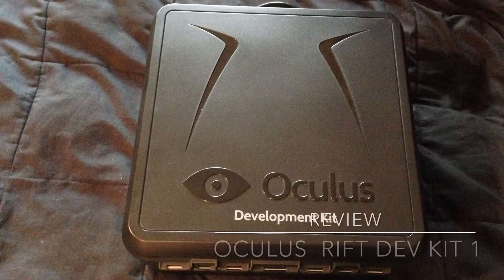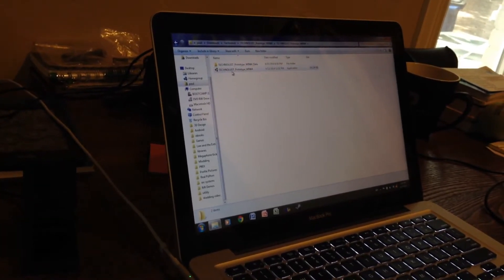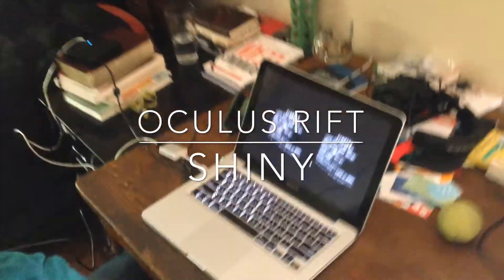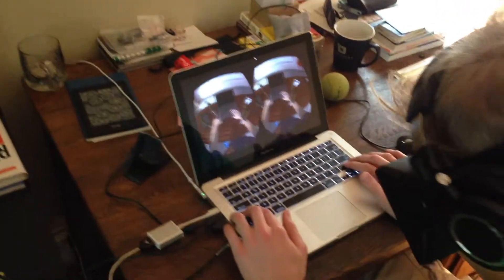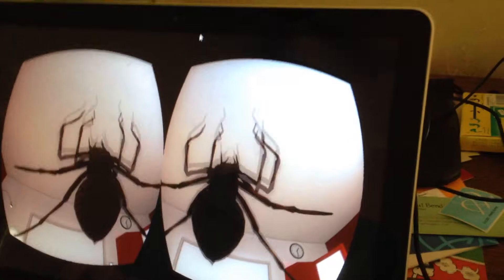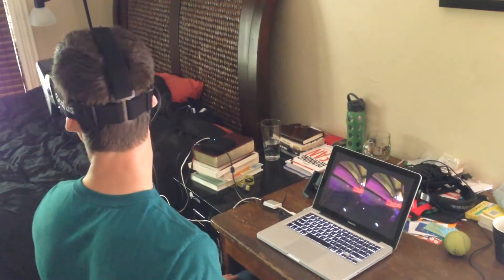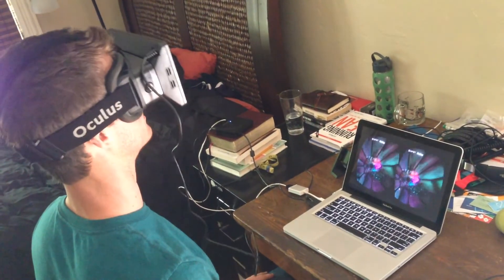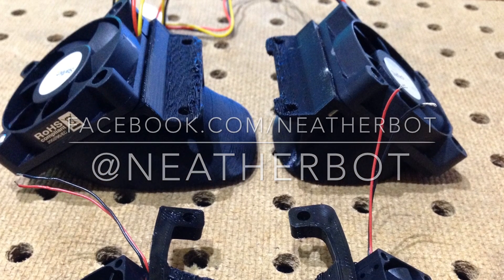Review - Oculus Rift Dev Kit 1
I demonstrate how the Oculus Rift works and play a few demos! Virtual reality technology in the past has been pretty awful. Oculus is changing that with an amazing pair of goggles that work remarkably well. These goggles shift the paradigm of a conventional gaming experience where you control an avatar in a separate world, and generates an experience where the gaming environment is all around you. It is easy to feel like you are actually in the game first hand. The motion tracking and video quality are not perfect but as a proof of concept the Dev Kit 1 delivers an experience unlike anything I have seen before. The Dev Kit 2 is coming out in July of 2014 and Oculus has addressed and fixed the only issues I have with the Dev Kit 1 which is low screen resolution and poor motion tracking when you move your head quickly.

Facebook.com/neatherbot
Twitter.com/neatherbot